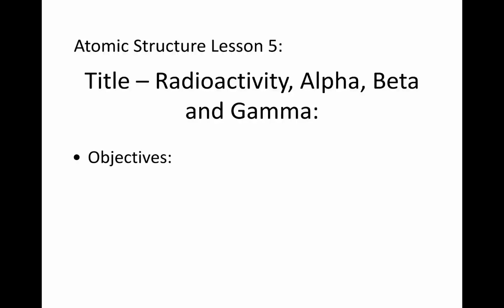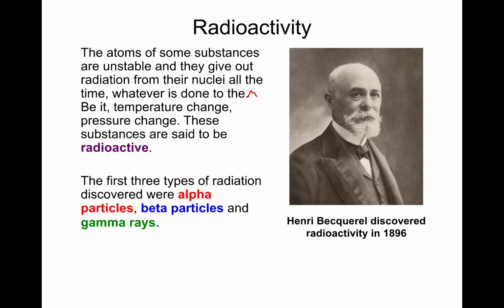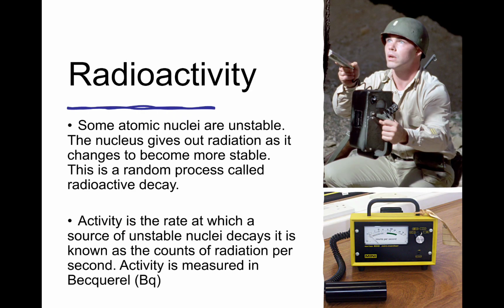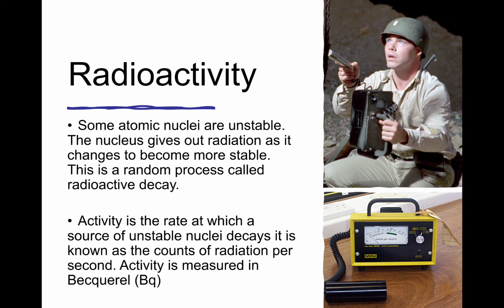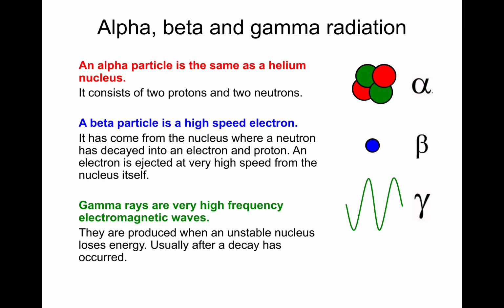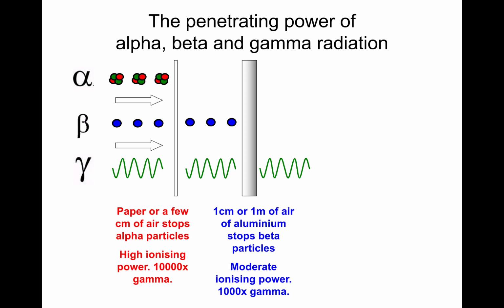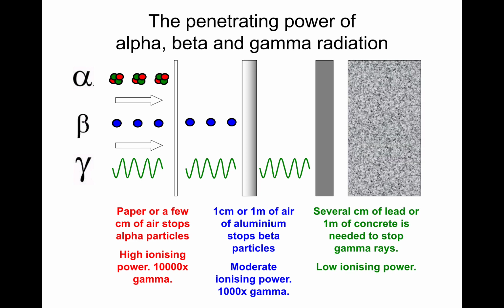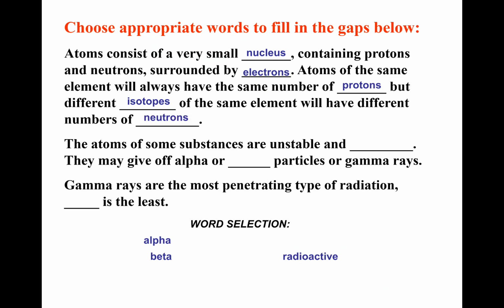GCSE Physics - Atomic Structure Lesson 5 - Radioactivity, Alpha, Beta and Gamma.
Basics of Radioactivity. What it's measured in, what are the different types of radiation and basic properties including penetrative powers.